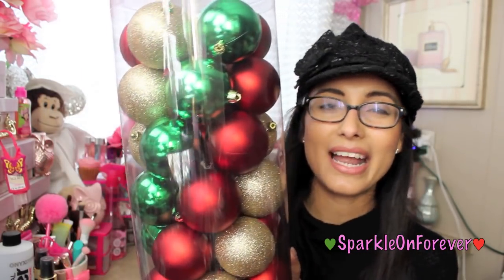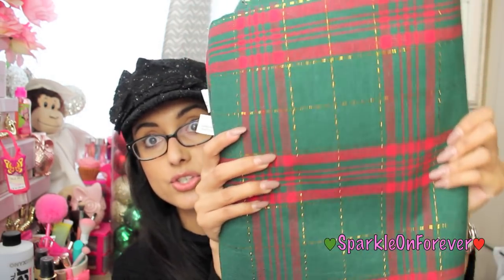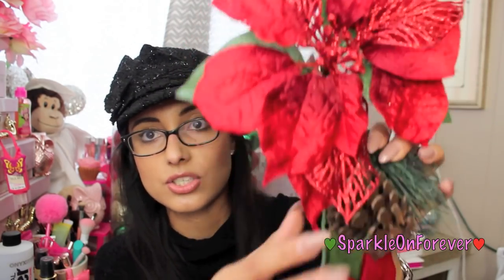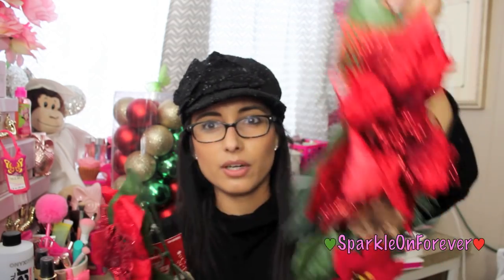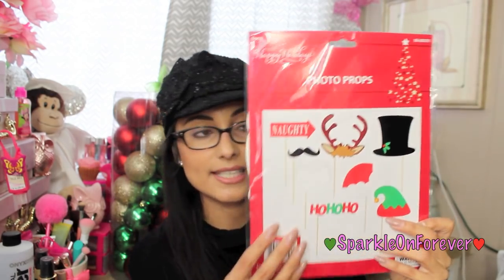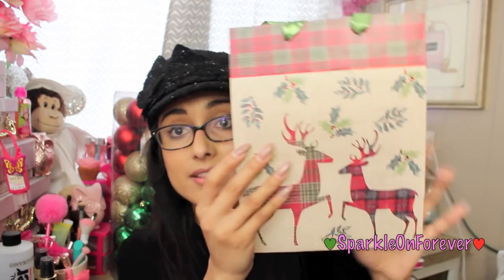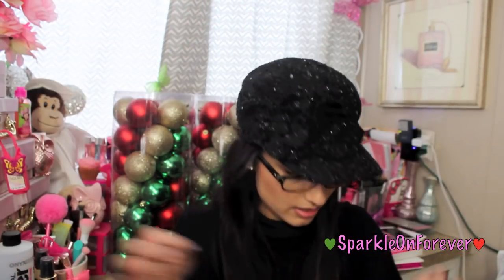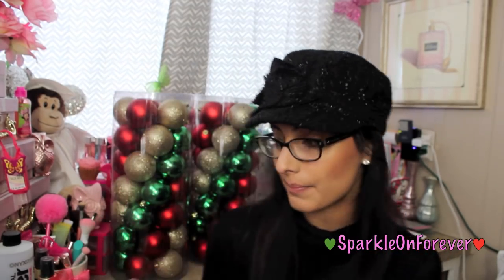Dollar Tree & 99 Cent Only Store Christmas Haul!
Pen Pals:
Sparkle On Forever